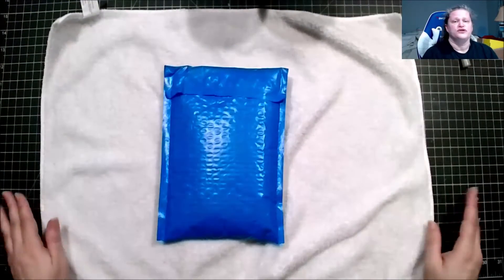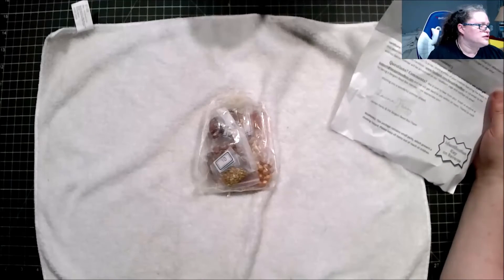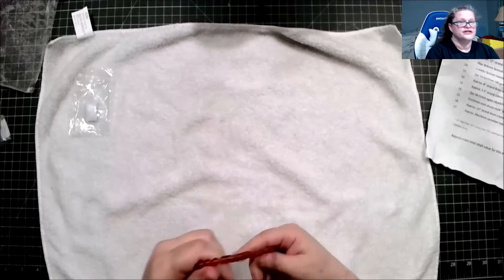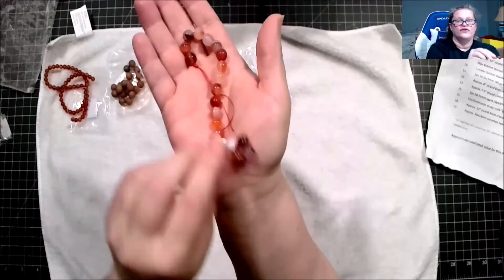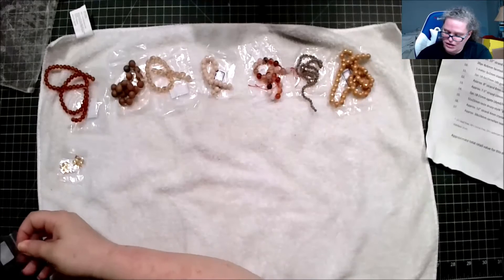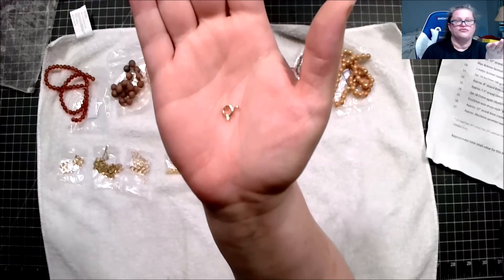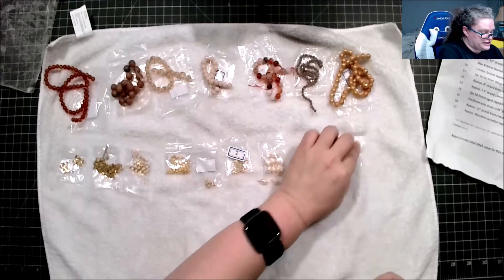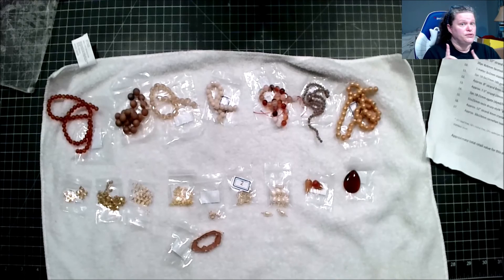June 2022 Bargain Bead Unboxing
This is the June 2022 Bargain Bead Box Unboxing. They offer discounted international shipping. This month’s theme is Solstice Warmth.